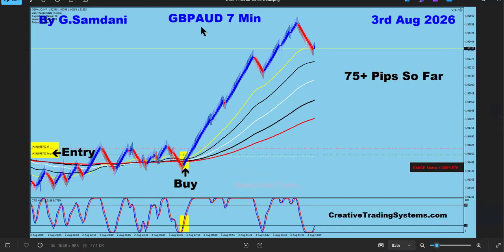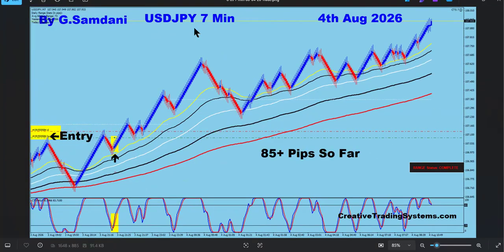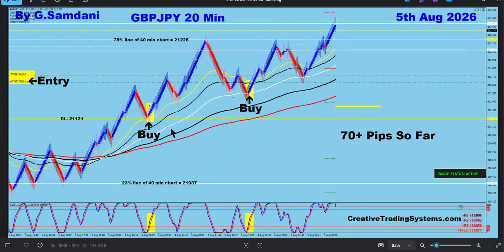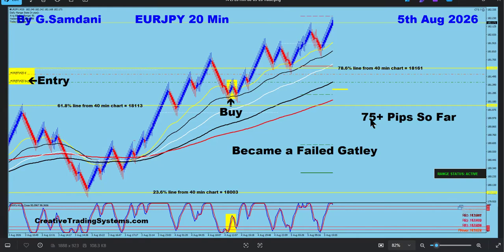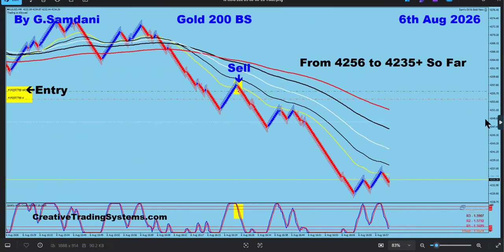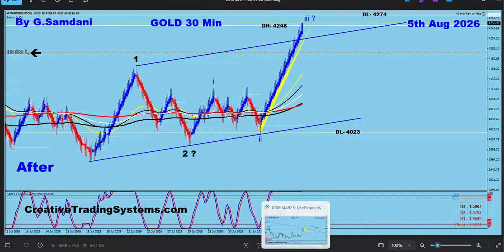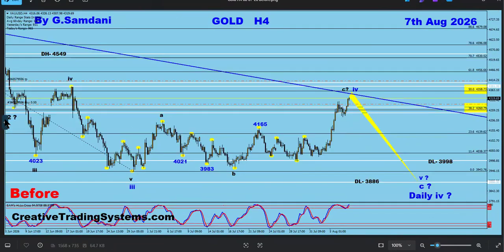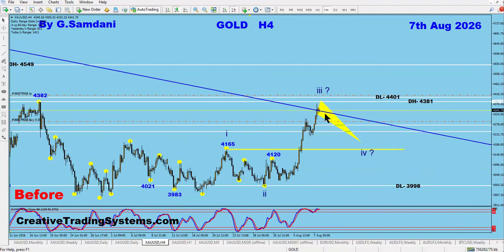Weekly Recap - 21 Trades Taken Last Week For 100s Of Pips